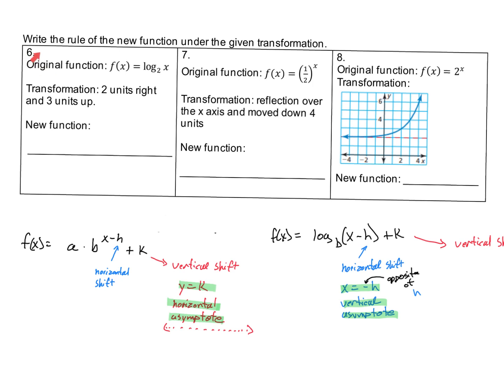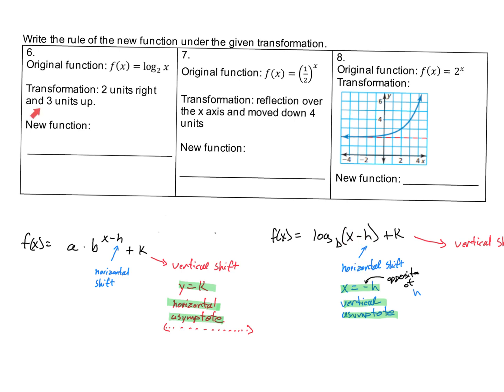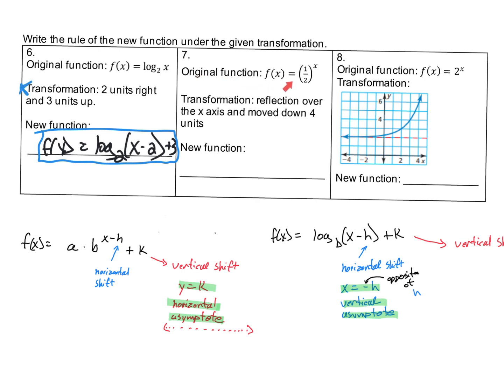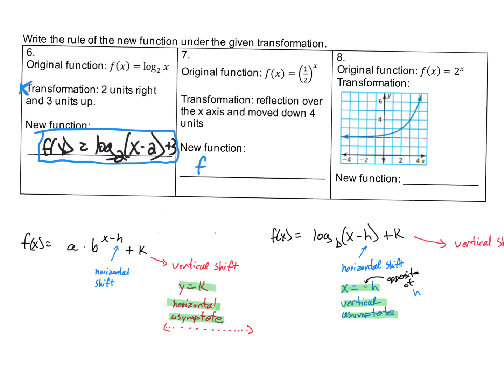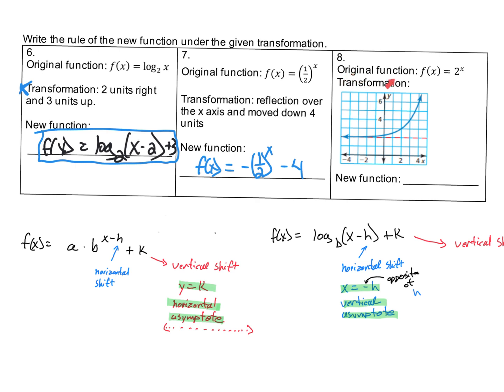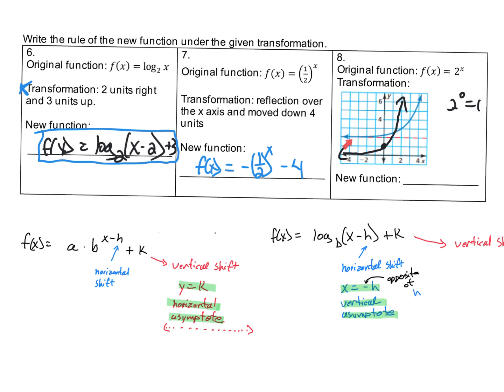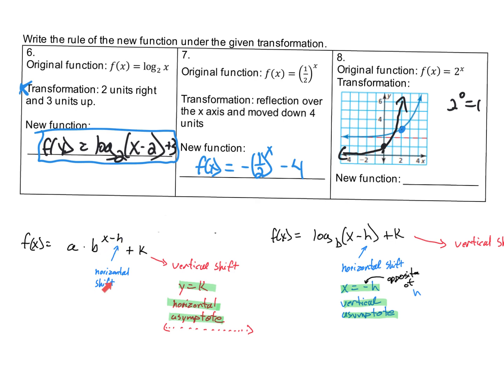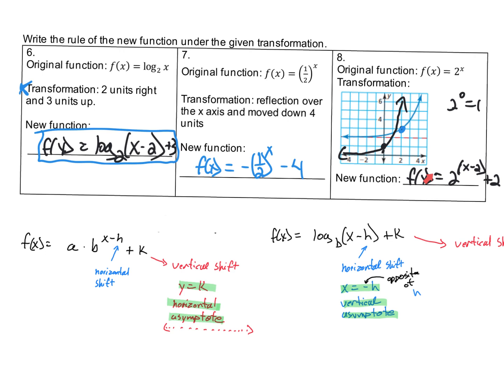#’s 6-8 Exponential Functions Test REVIEW